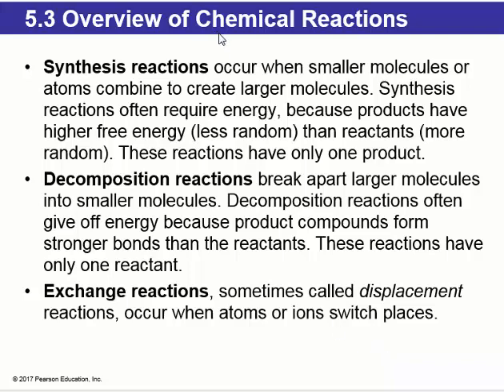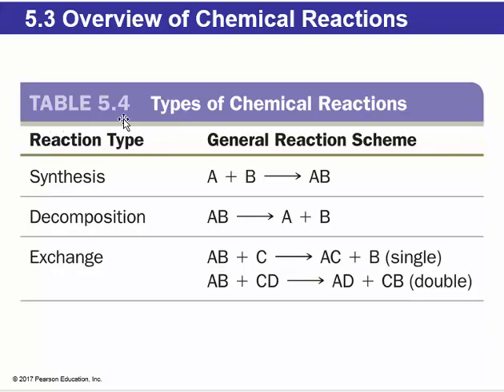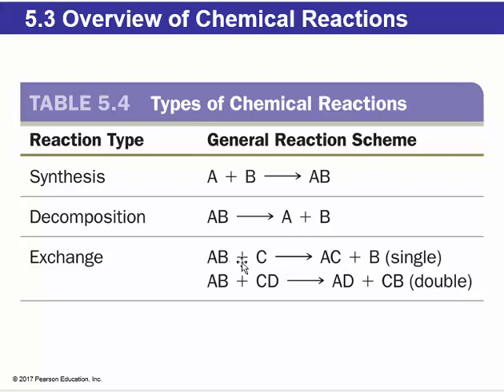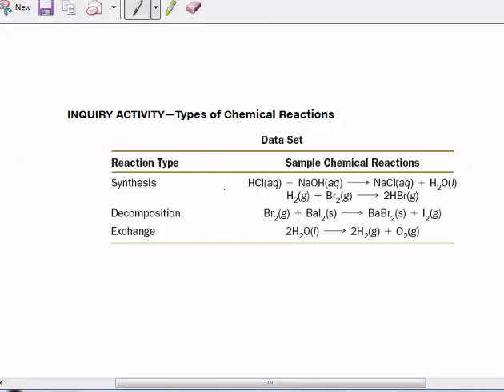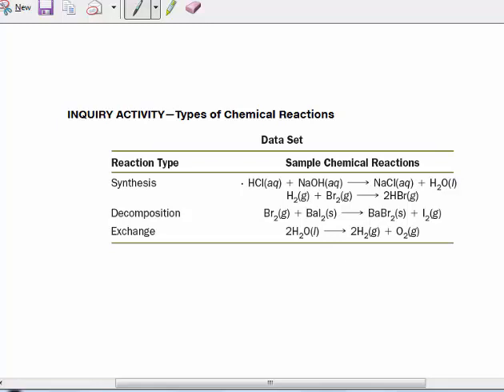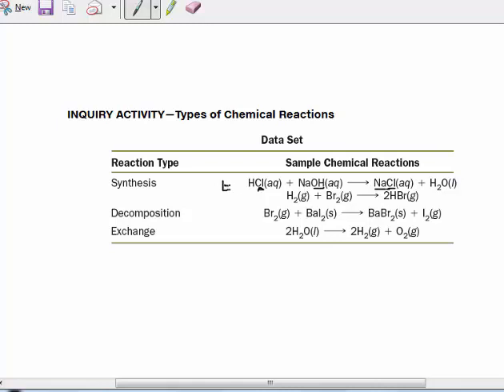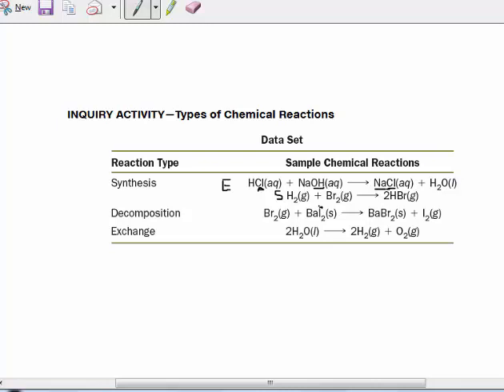CHM 129 100 Reaction Types